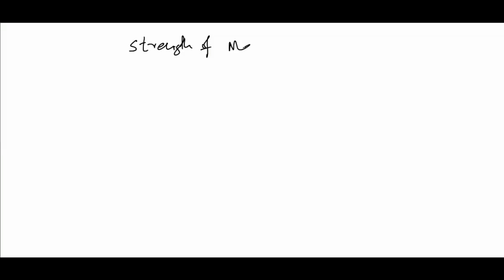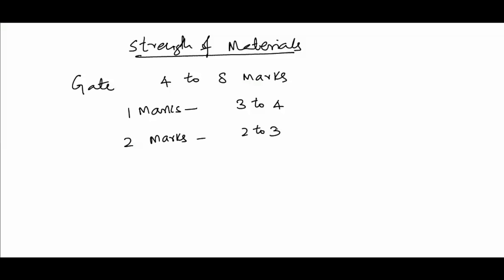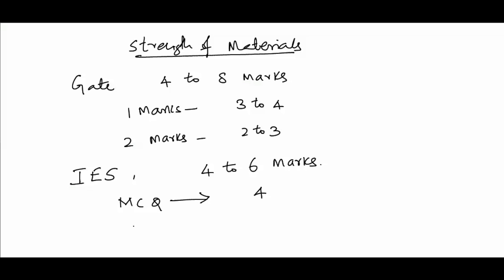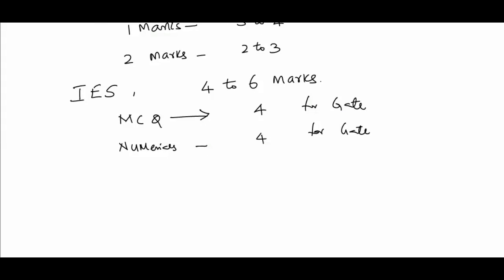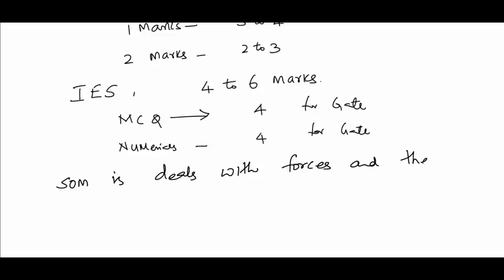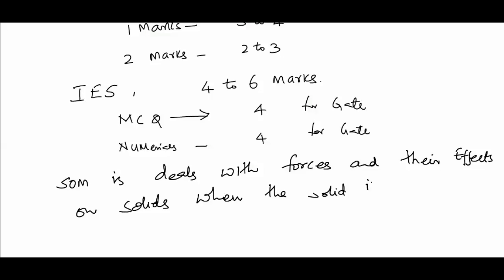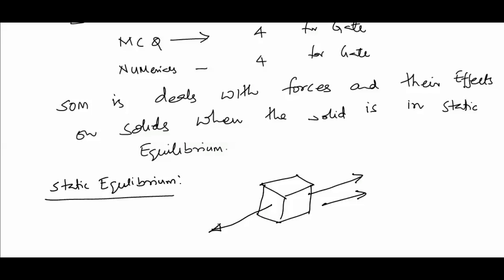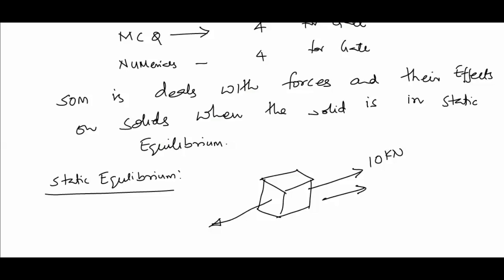Simple Stresses - Strength of Material | Civil Engineering Book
Demo video for Civil Engineering Students.
Subject: Strength of Material
Topic: Simple Stresses